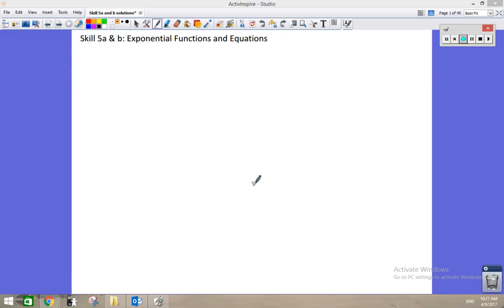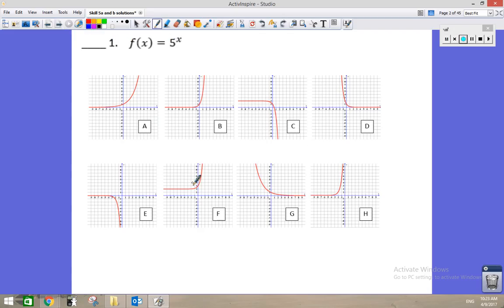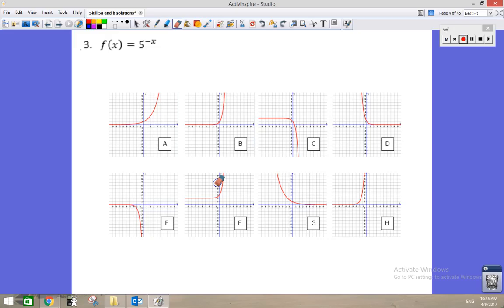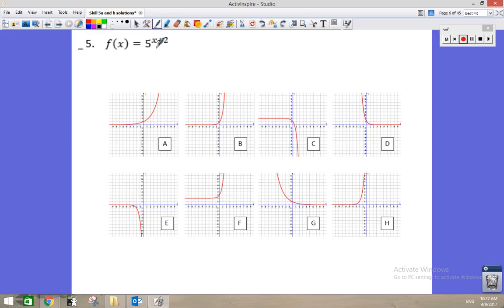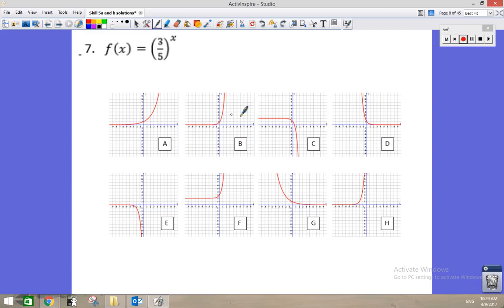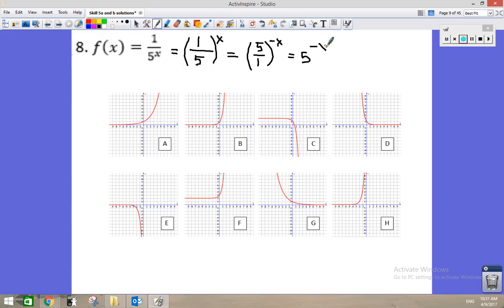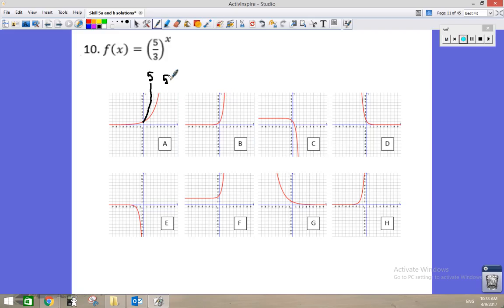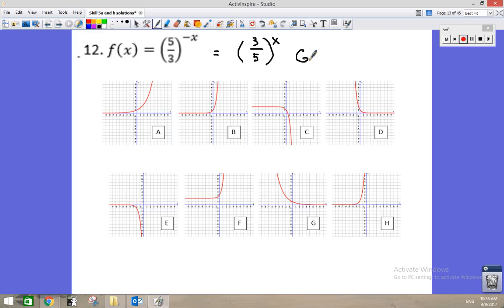GP4 CA Skill 5a&b problems 1 12 solutions